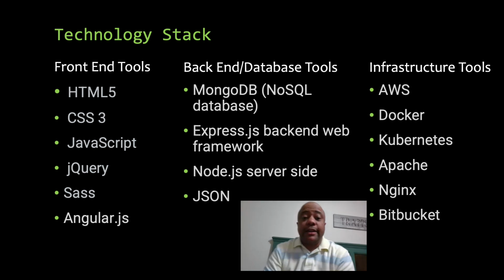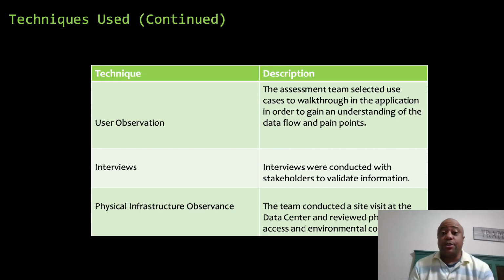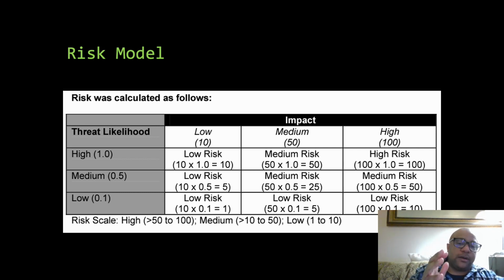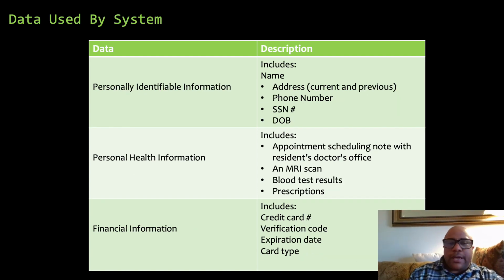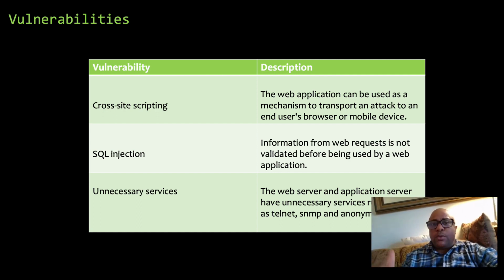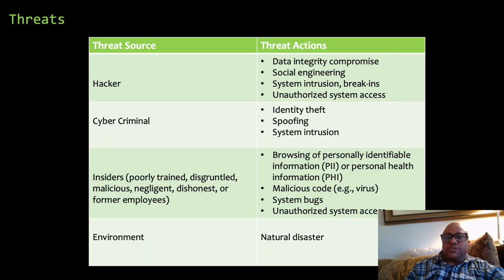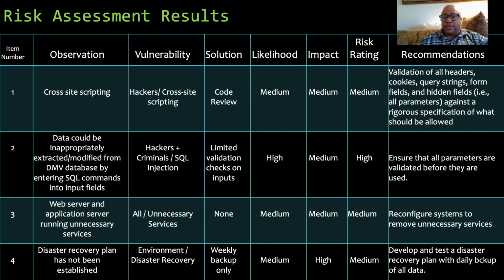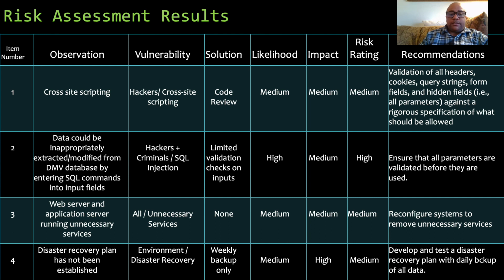IAE 674 Risk Assessment Capstone Briefing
This presentation is for a graduate-level course at Capitol Technology University in Laurel, Maryland.